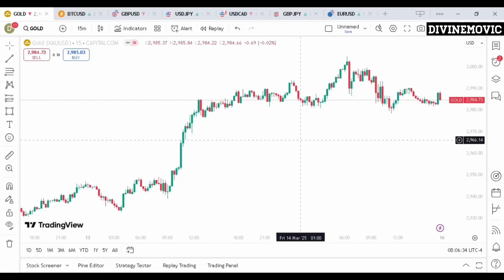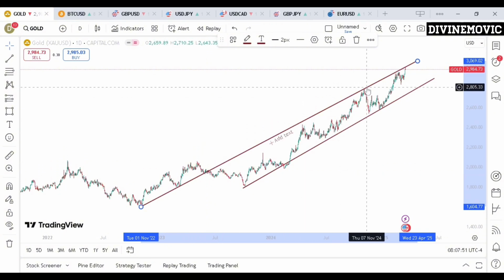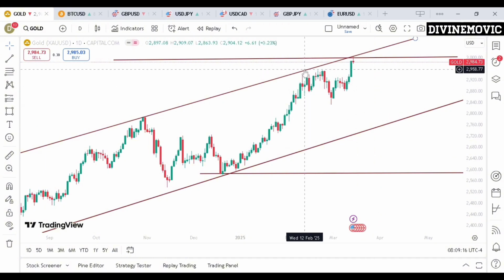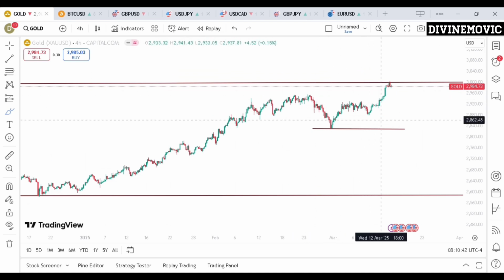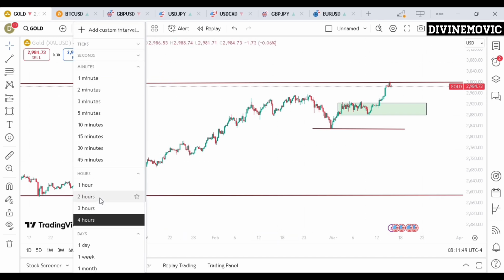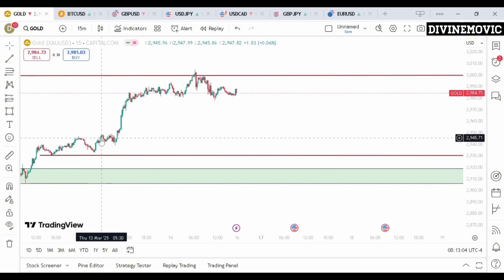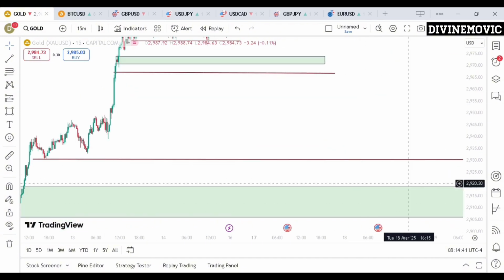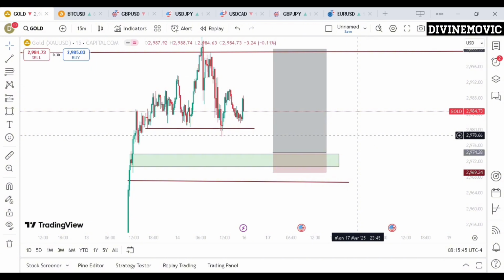Higher Time frame Forex Trading: Step by Step Analysis on Gold Using Supply and Demand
Unlock the secrets of higher time frame forex trading with this step-by-step analysis on Gold using supply and demand strategies. In this video, you’ll learn how to apply top-down analysis to identify high-probability trade setups, improve your trading strategy, and maximize your forex trading profits.

Whether you’re a beginner forex trader or an experienced one looking to refine your approach, this breakdown will help you master technical analysis, spot key zones, and execute high-accuracy trades.

🔹 Topics Covered:
✔️ Higher time frame trading strategies
✔️ Gold trading strategy in forex
✔️ How to use supply and demand effectively
✔️ Step-by-step top-down analysis forex
✔️ How to improve your forex trading strategies

Don’t miss out on this forex trade breakdown—perfect for traders looking to enhance their skills in forex trading, day trading, and technical analysis!